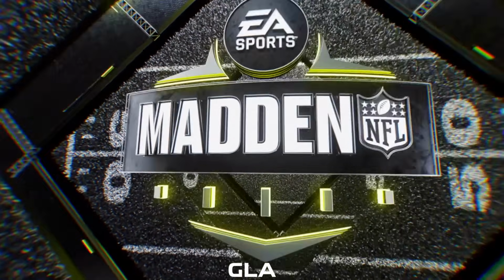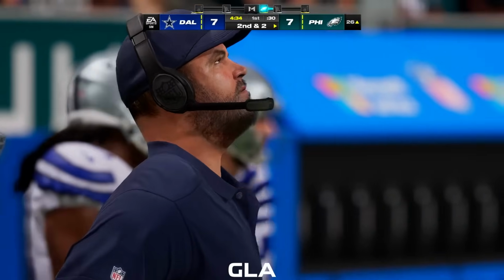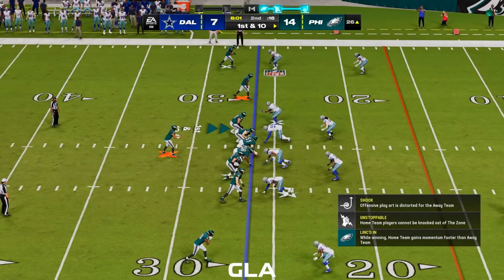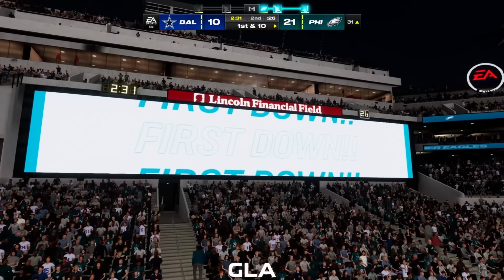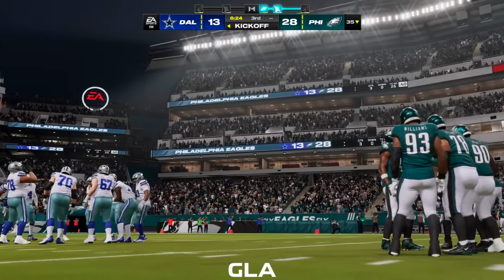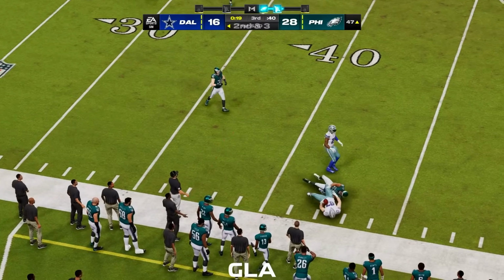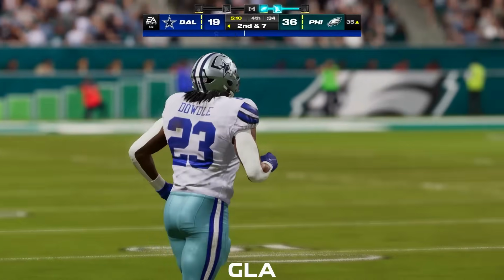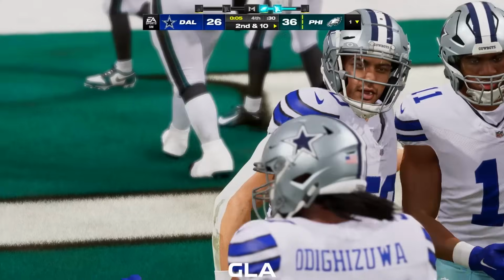Eagles vs. Cowboys | Quinyon Mitchell , Cooper DeJean | 2024 NFL Draft Rosters | Madden 24 PS5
Eagles vs. Cowboys | Quinyon Mitchell , Cooper DeJean , Ezekiel Elliott , Tyler Guyton  | NFL Draft Free Agency 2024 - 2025 Updated Rosters | Madden 24 PS5 Gameplay Simulation Next Gen CPU vs. CPU